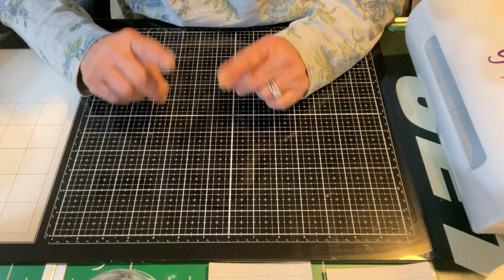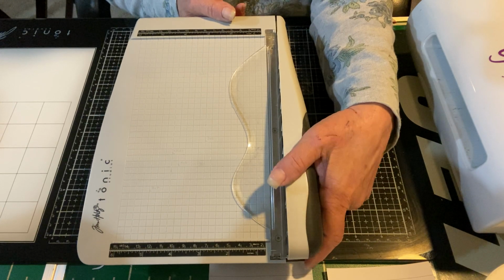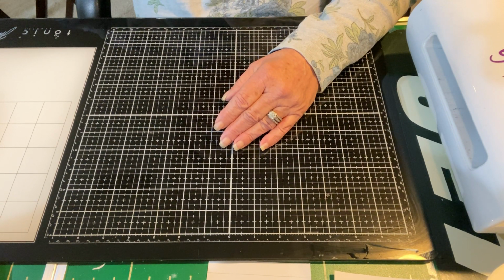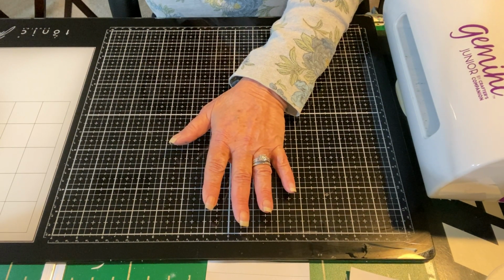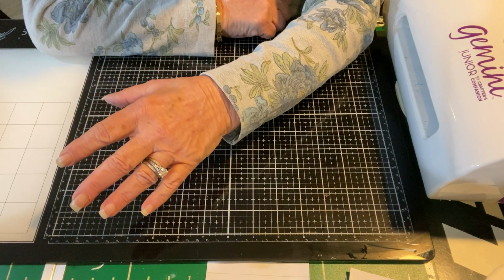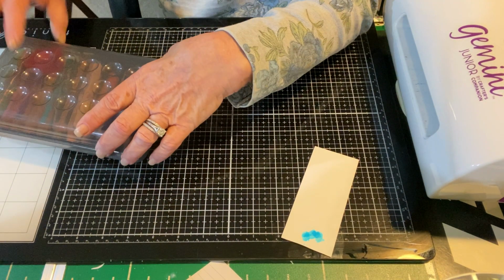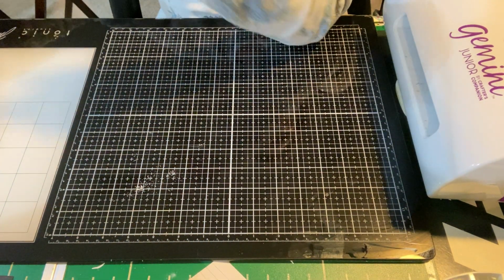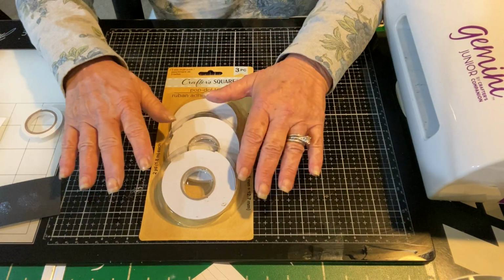2023 New Year Review Top 20 Favorite Craft Supplies of 2022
Today I am sharing my top 20 favorite craft supplies in 2022. I hope you enjoy the video.

Tombow Tape Runner

EZ Runner Grand

Fiskars 12” Trimmer

Fiskars Portable Trimmer

Gemini Jr.

Versafine Clair

Ranger Super Fine Embossing Powder Clear

Embossing Powder Tool

Pickup Tool

Reverse Tweezers

Distress Oxide Ink

Blending Brushes

Zig Markers

Stablio Woody

Pentel Water Brush